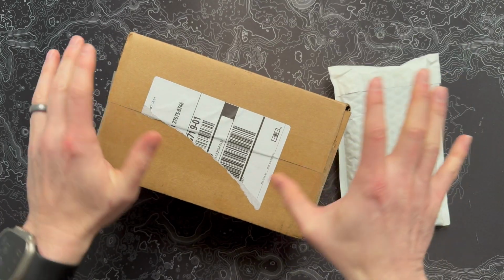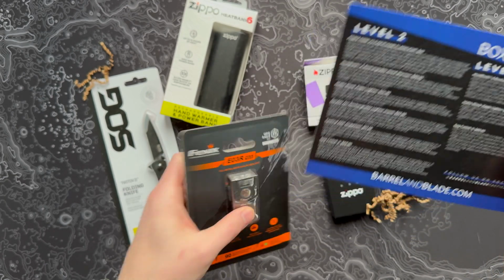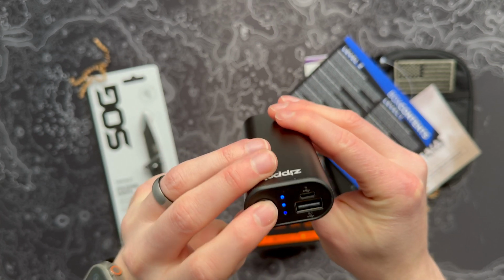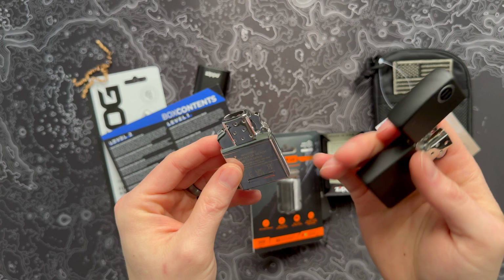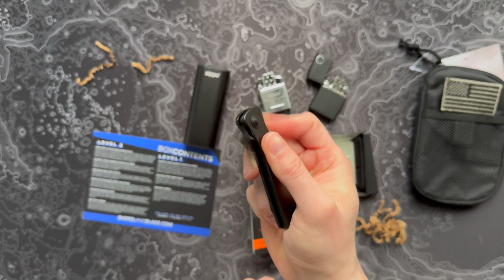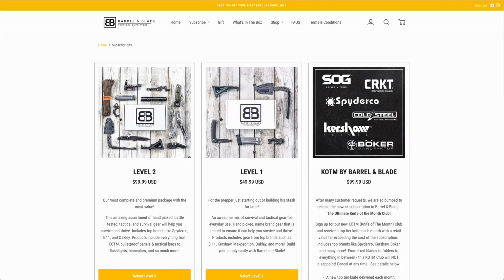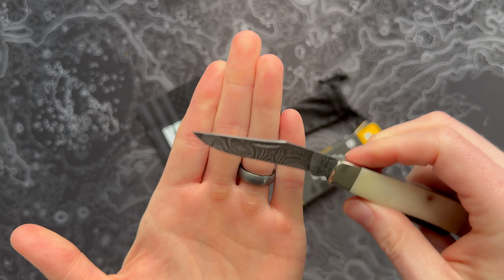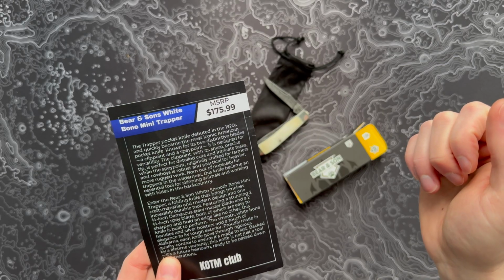Barrel & Blade SUPER Unboxing - February 2025 - Operation 92 and KOTM Club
Barrel & Blade claims to be the ultimate tactical and survival subscription. Does it live up to the hype? This month we're unboxing Level 2 of the Operation 92 box, and their KOTM Club package from February 2025.

Almost $200 worth of gear in the box this month, and a $175 knife!

SAVE 10% WITH OUR CODE